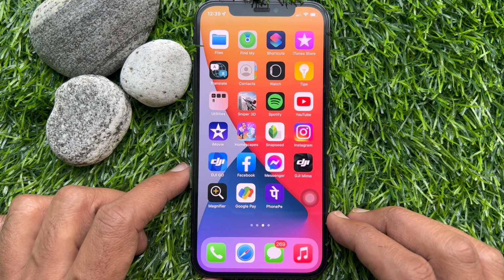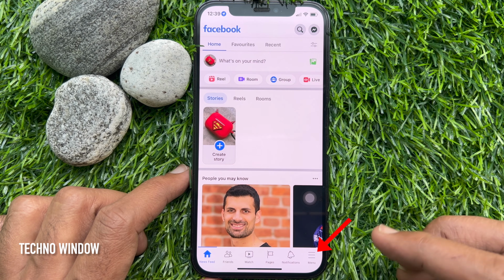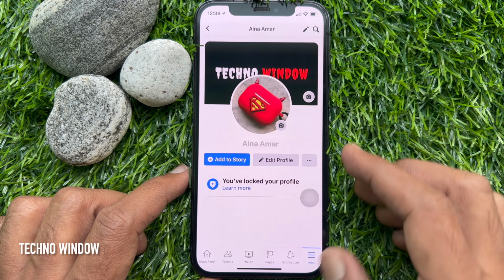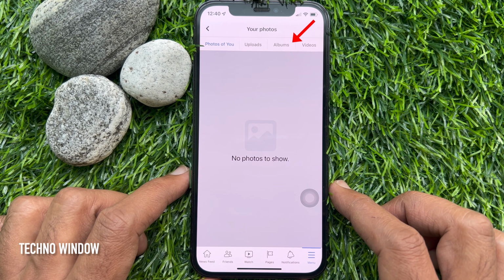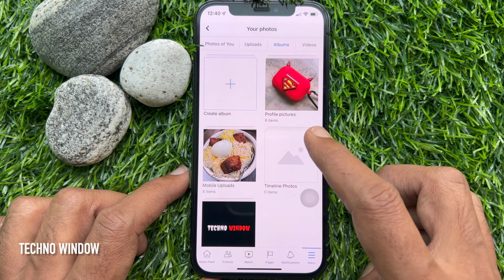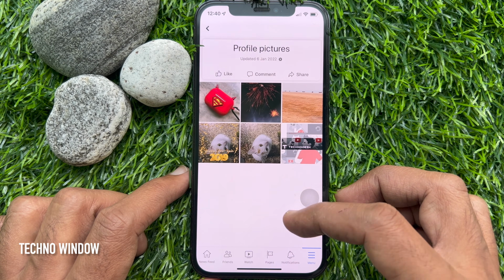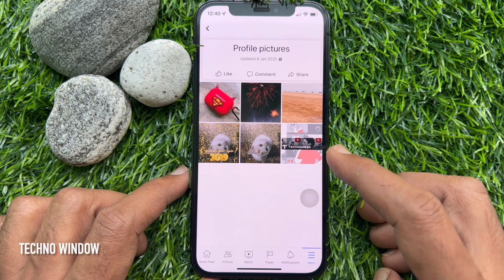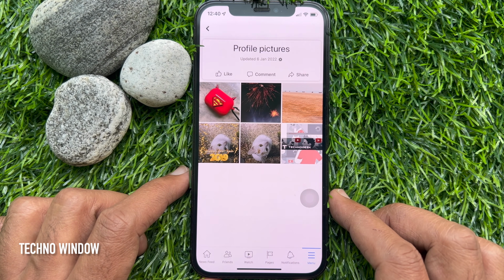How to Find Your First Profile Picture on Facebook